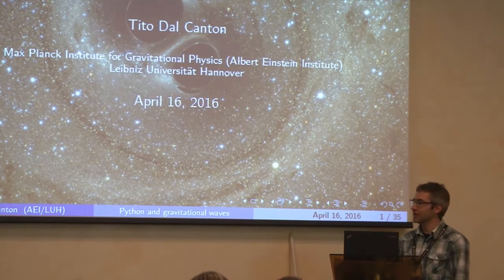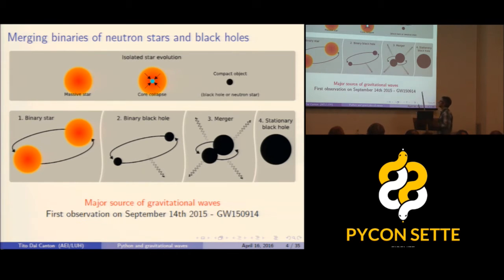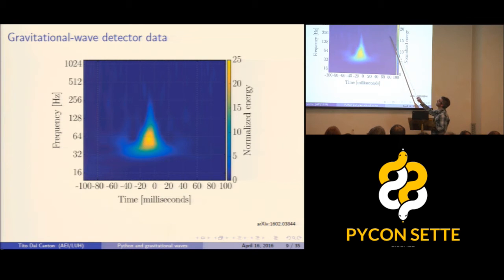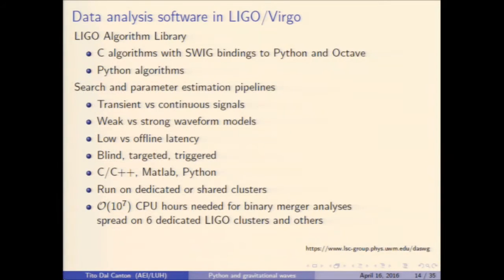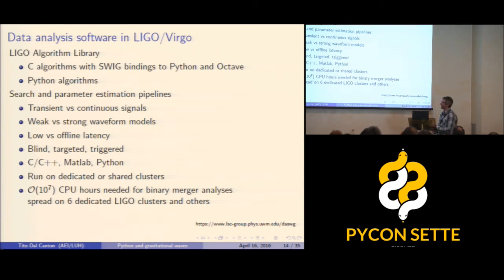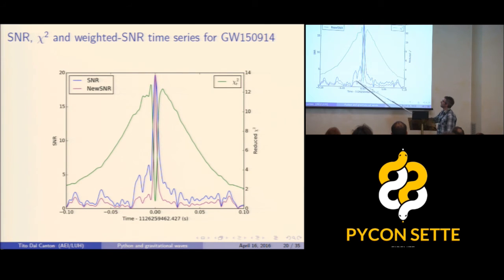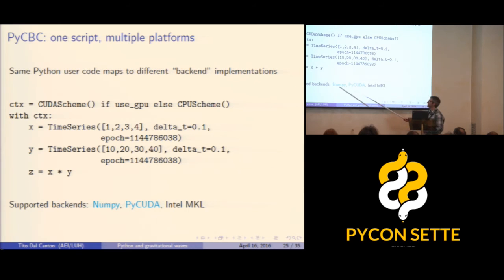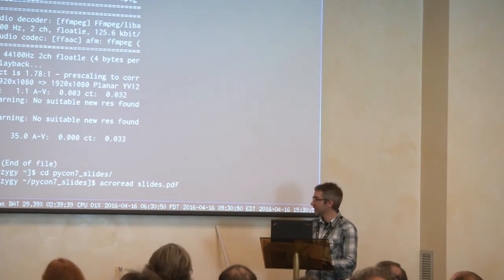Tito dal Canton - Python's role in the detection of gravitational waves